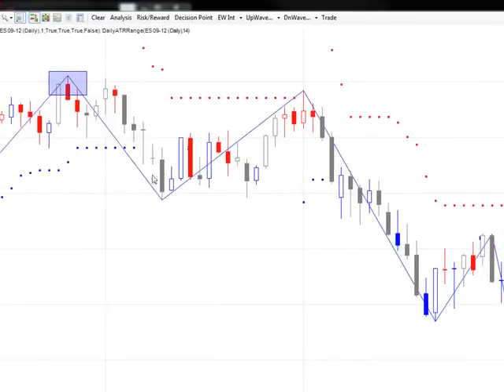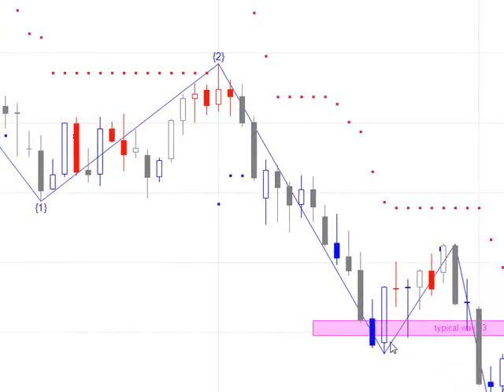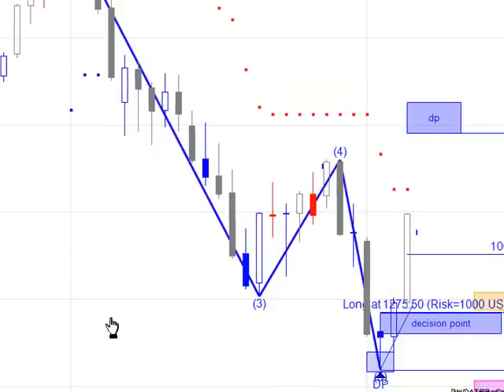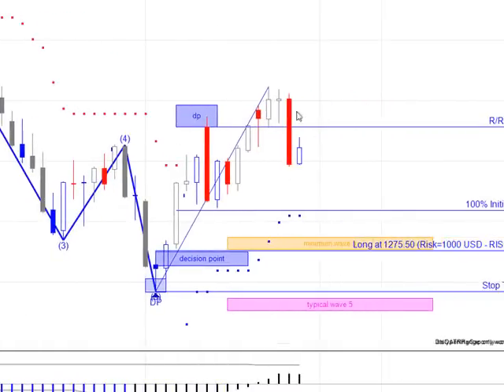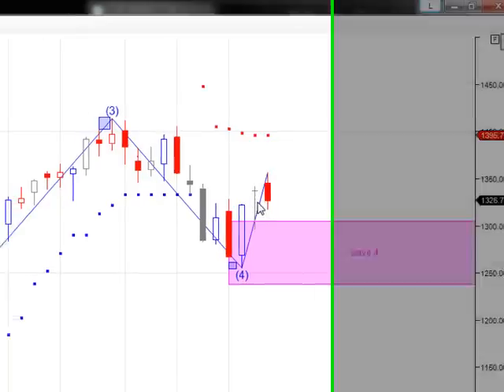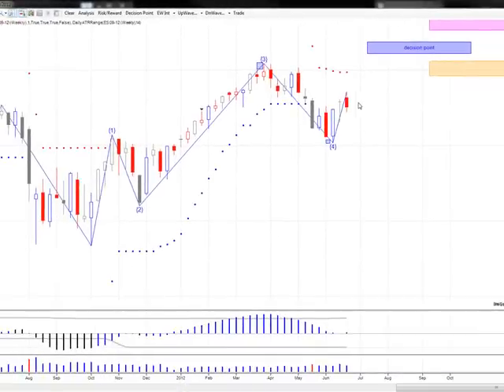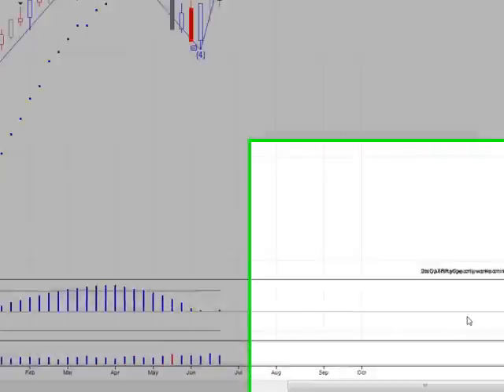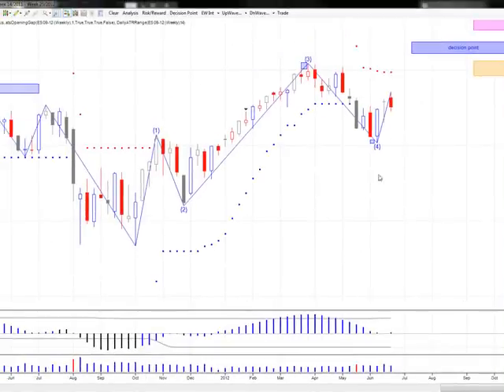MTPredictor 6.24.12 Market Update - Decision Point for Stocks